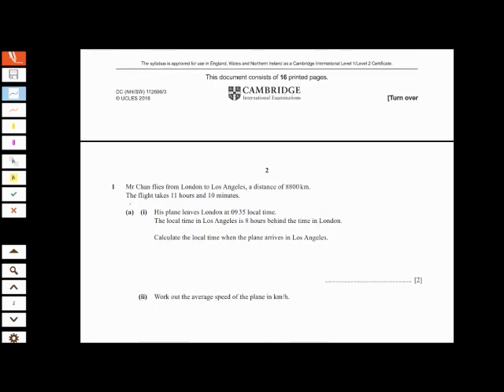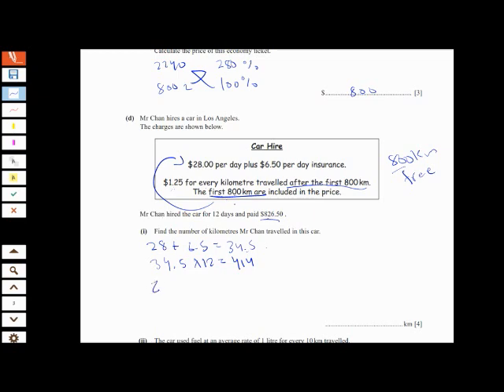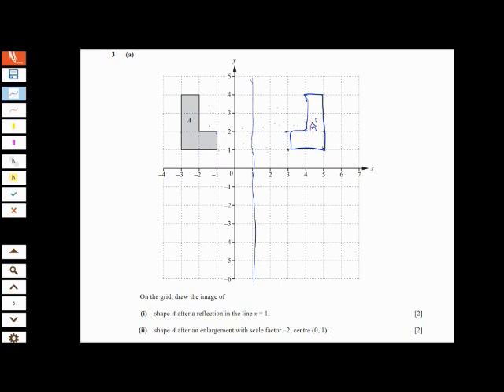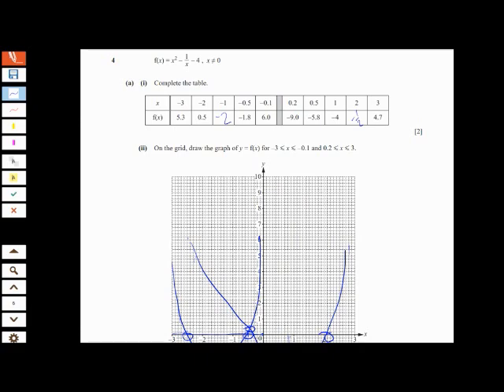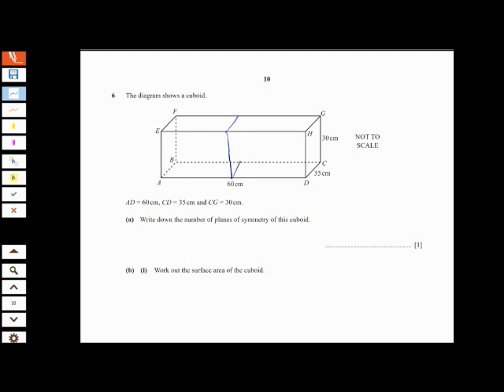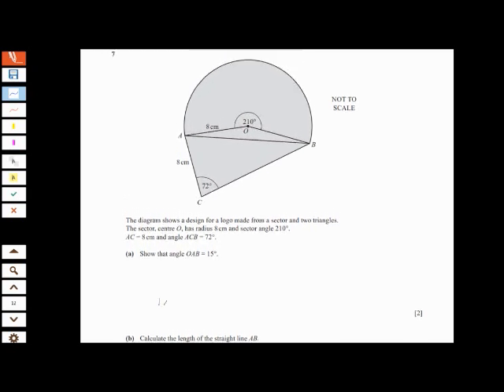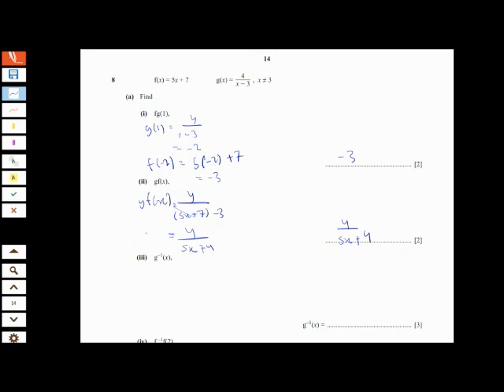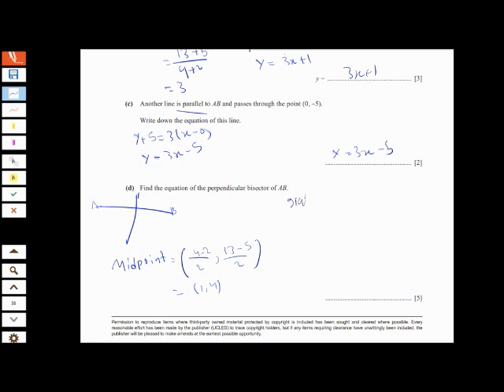IGCSE Math 2016 may paper 42